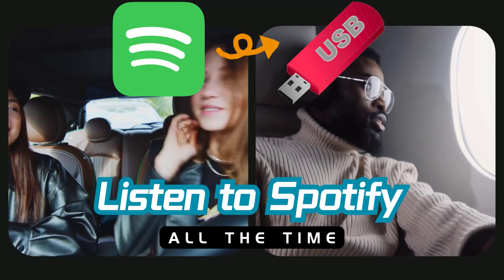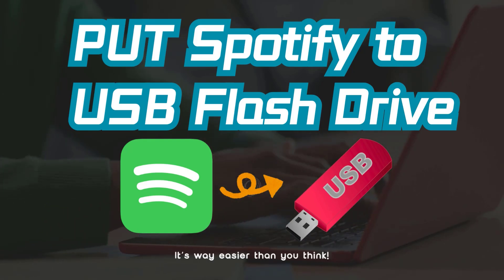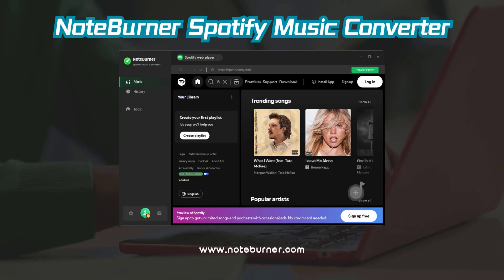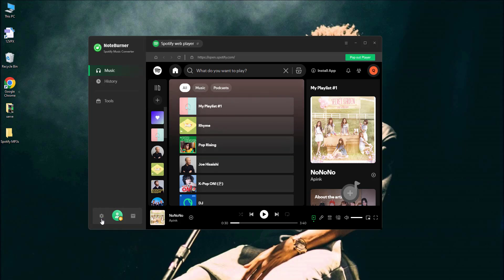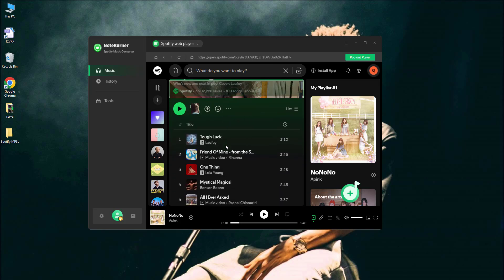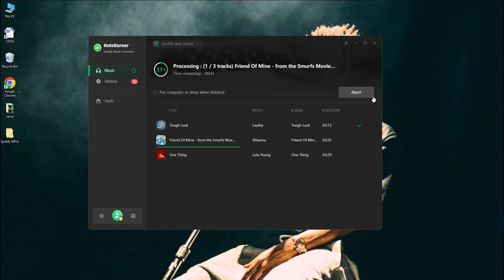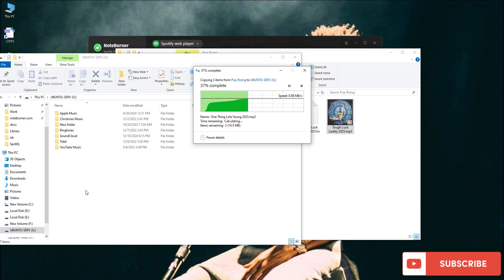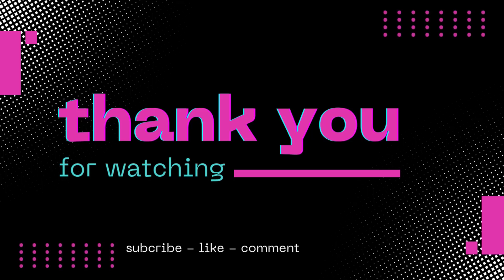🔥 Save Spotify Offline onto USB! 3 steps to save any song & enjoy anywhere (2026 latest method)🚀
🚀 Want to listen to Spotify playlist anywhere, even without internet? This video teaches you how to save any Spotify song offline so that you can transfer it to a USB flash drive. Detailed Tutorial

👉 This tutorial includes (timestamps):
00:00 - Why do you need to get Spotify music offline?
00:33 - Introduction to essential tool (safe and ad-free)
00:46 - Detailed operation record steps
01:37 - Move to USB Stick

⚠️ Note: This method is for personal backup only, not for commercial use!